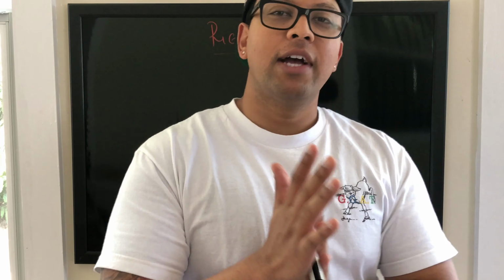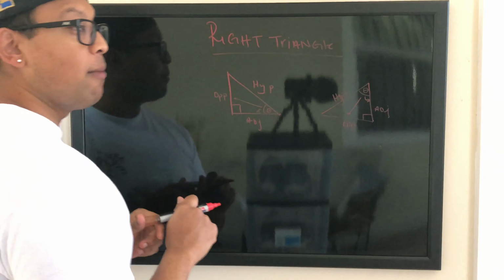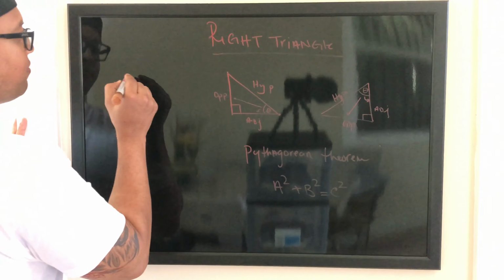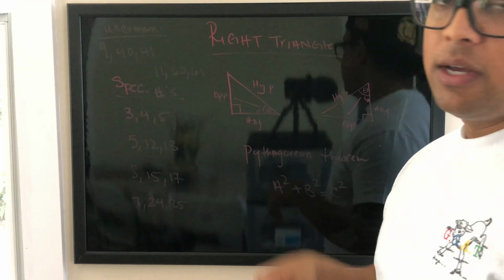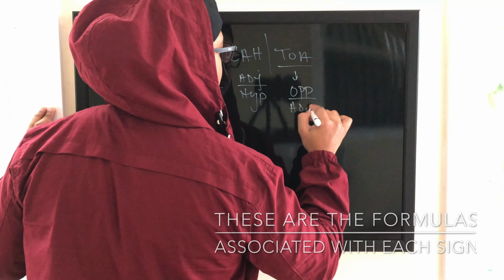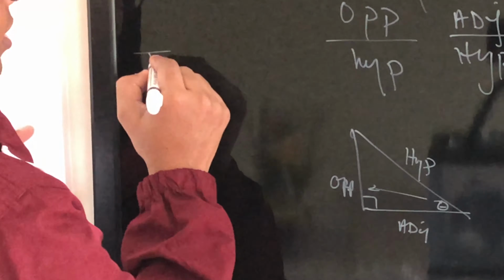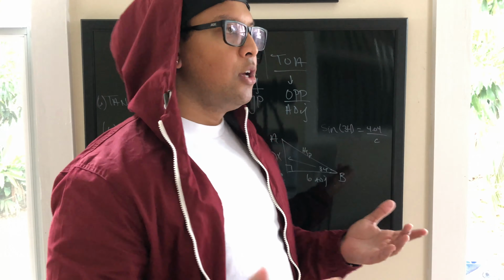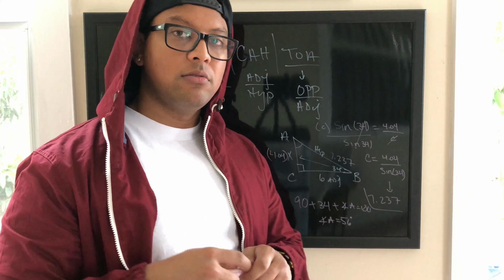Right Triangle Trig Pt 1